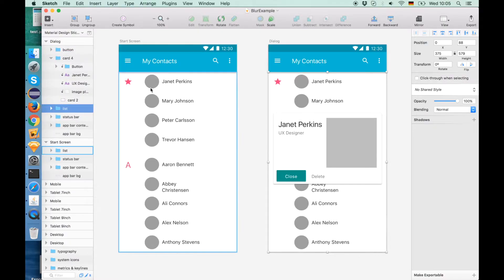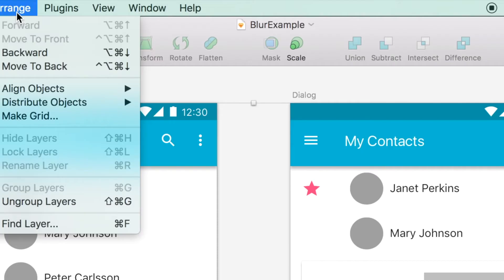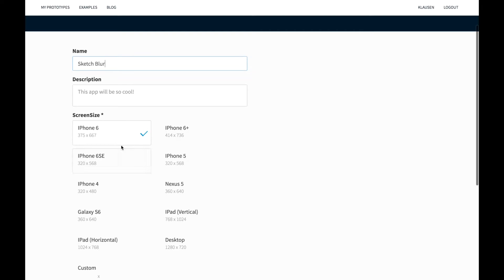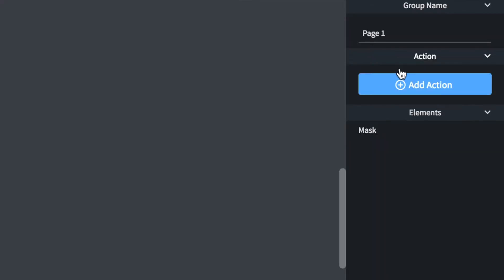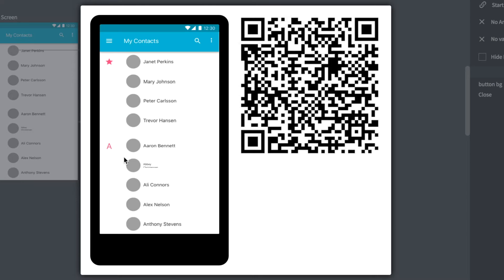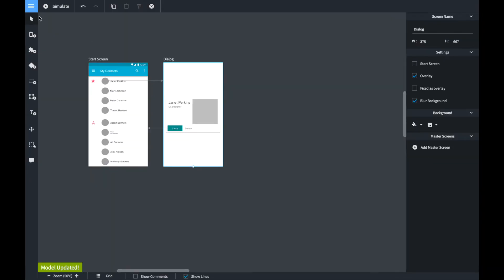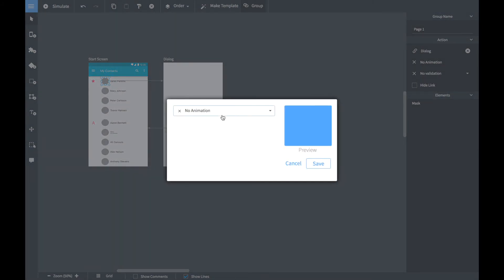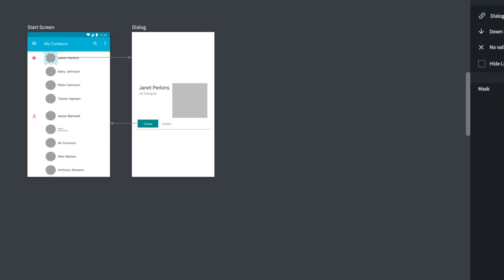Sketch Tutorial : How to create a prototype with Quant-UX and Sketch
In the tutorial we show you how to create a prototype with Sketch and Quant-UX.